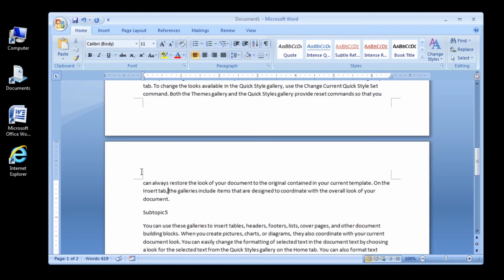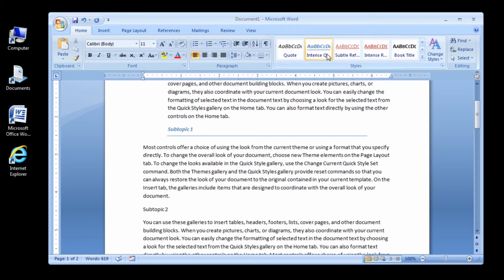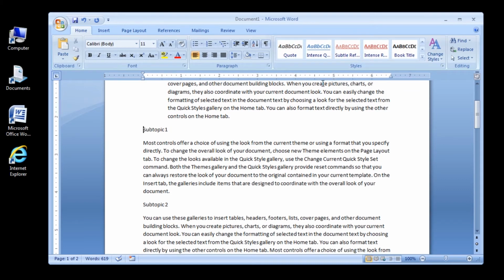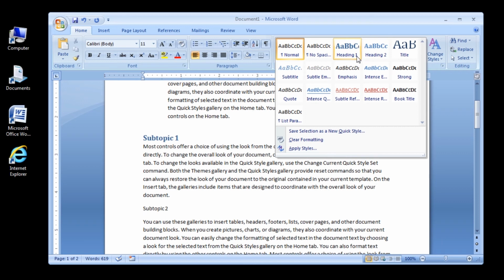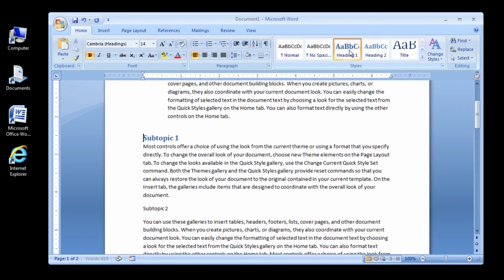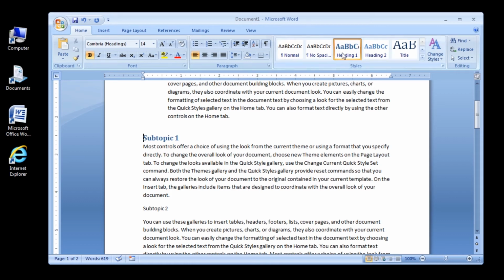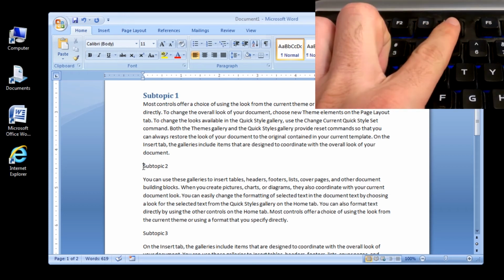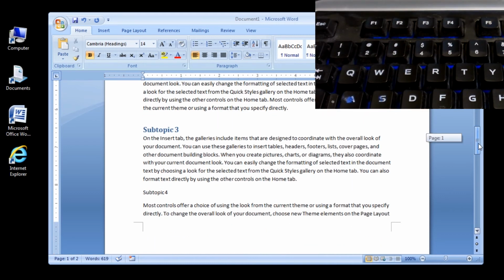Microsoft Word 2007 Format remaining headings with Heading 1 style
This is an Intermediate tutorial that shows how to format subheadings in the document with Heading 1 style.

Extra Information:
This tutorial is a continuation of the "Format a heading with Intense Quote style" tutorial.

Soundtrack: Mau5House

iTorial